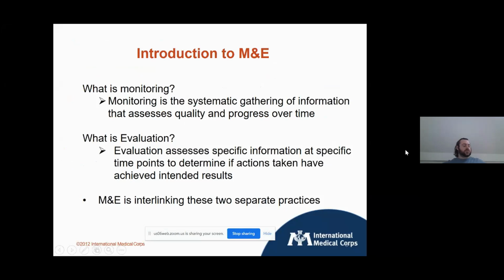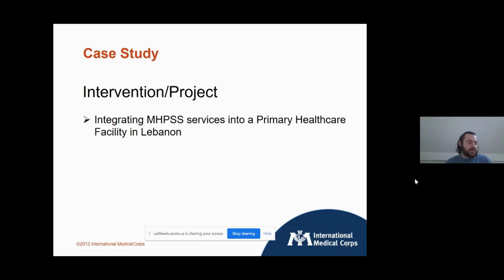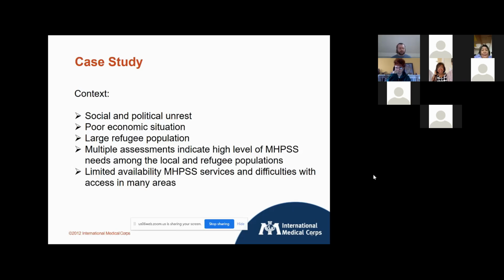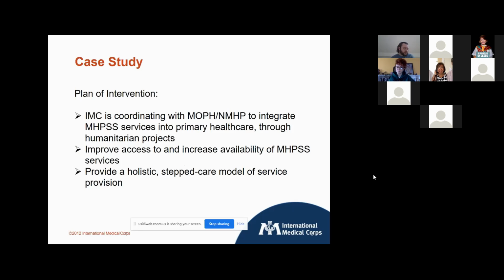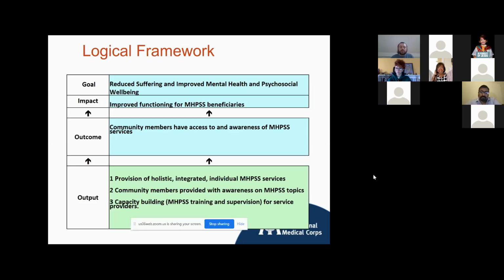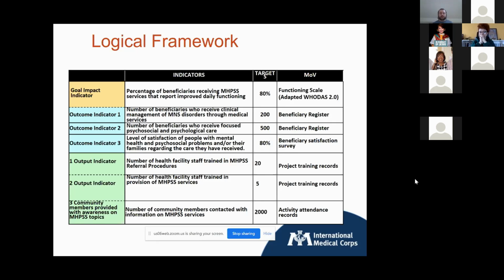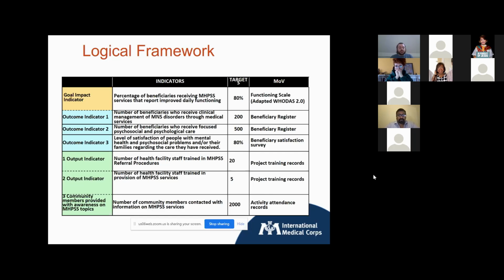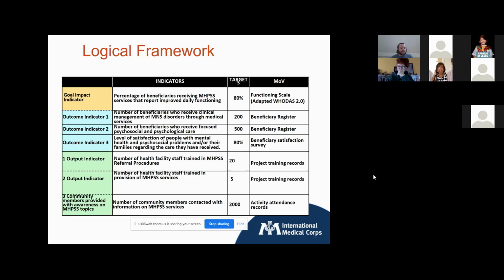Demonstration of the IASC Common M&E Framework by Eoin Ryan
The Inter-Agency Standing Committee Common Monitoring and Evaluation Framework for MHPSS in Emergency Settings: Version 2.0 was launched at an online event on 18th January 2022.

The event included high-level endorsement of the new resource by key stakeholders, as well  as 30-minute interactive sessions  on practical applications of the framework facilitated by members of the IASC MHPSS Reference Group.

This is one of five videos featuring the practical application sessions from the launch event.  The video can be used by practitioners to introduce the M&E framework.

This demonstration of the IASC Common M&E Framework is by Eoin Ryan MHPSS Advisor, International Medical Corps.